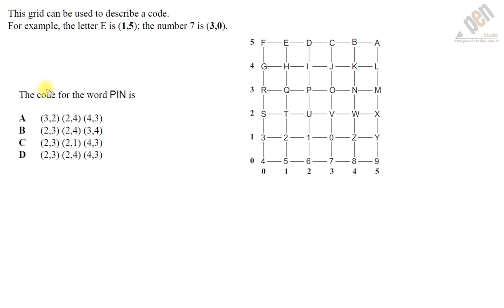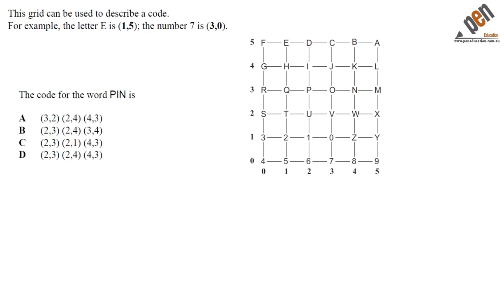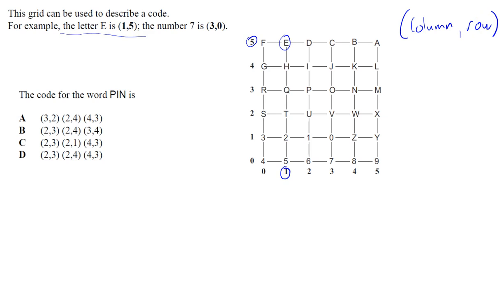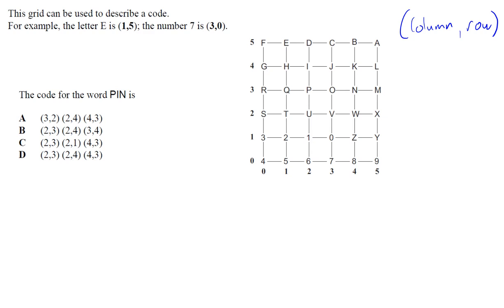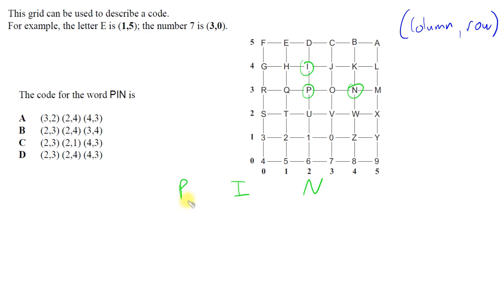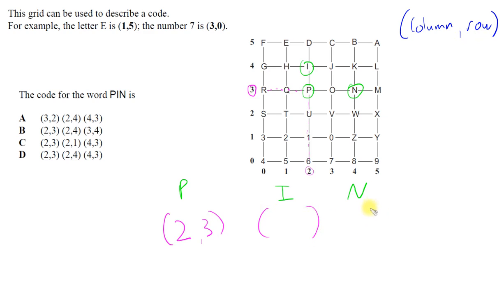Selective Test 2 - Maths Q. 2